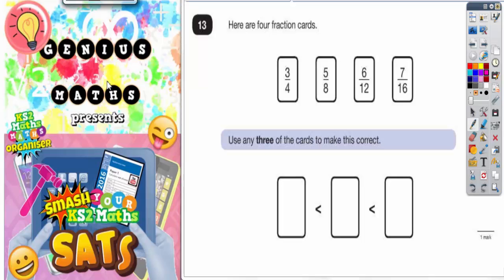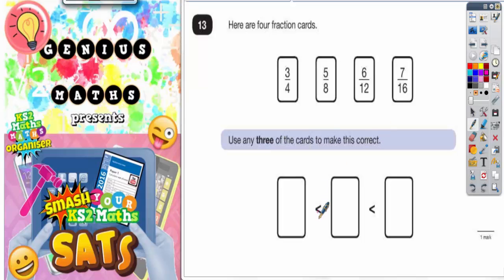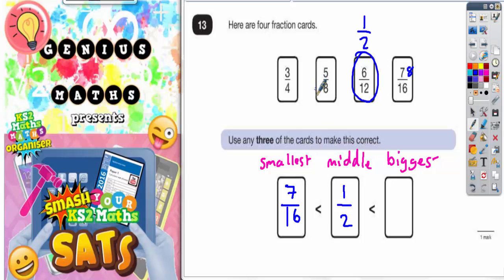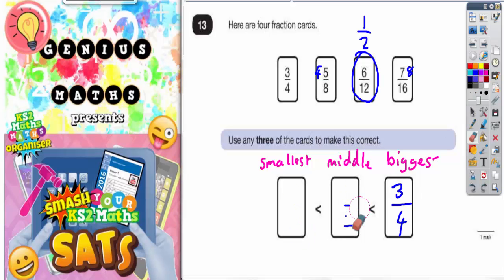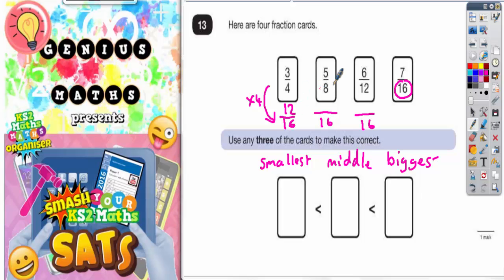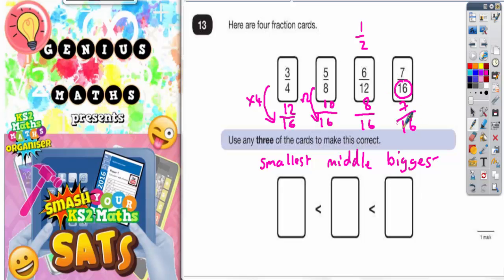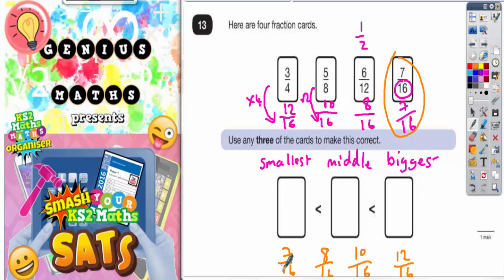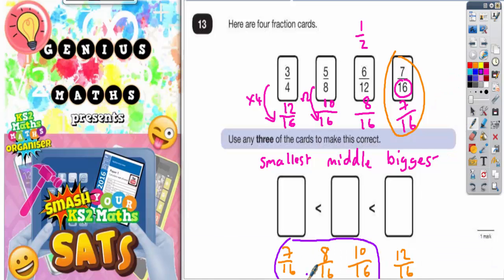Sample SATS Paper 3 Reasoning Q13